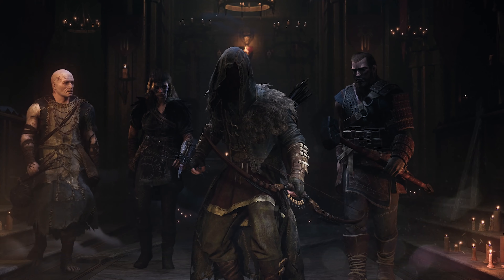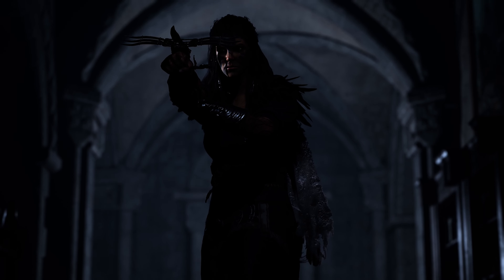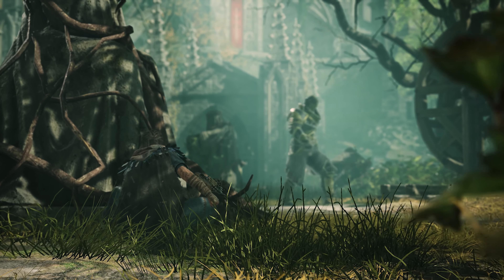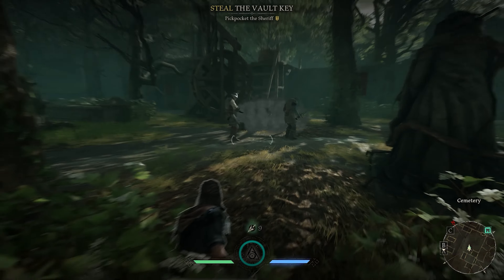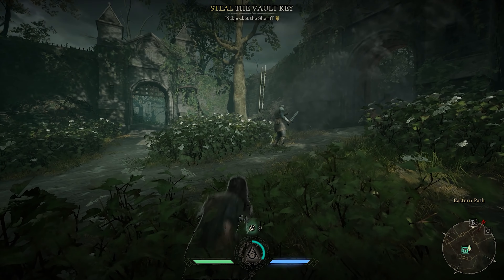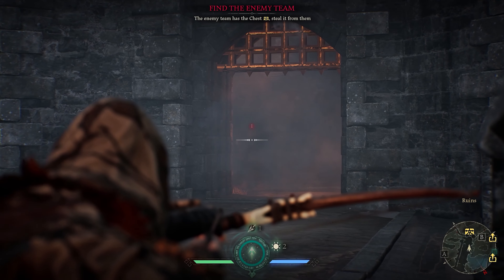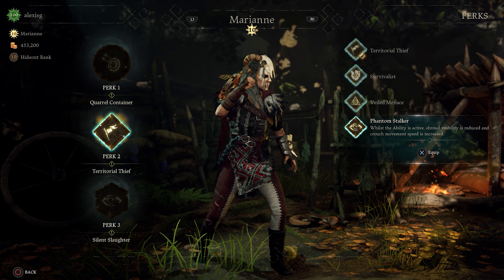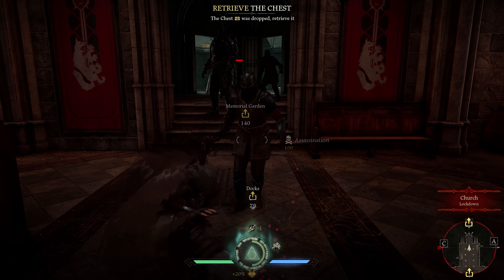Hood: Outlaws & Legends - “The Hunter“ Gameplay Trailer ¦ PS5, PS4